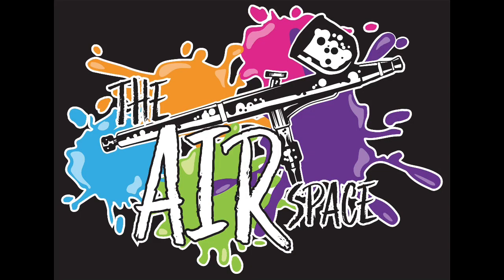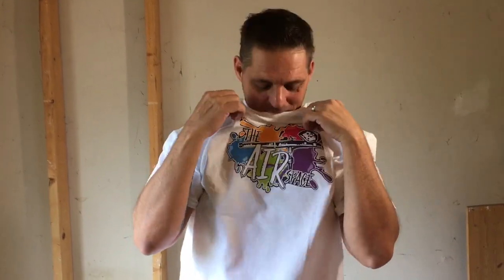Introducing The AIR space!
Formerly w leon artistry, The AIR Space looks to create more amazing content and further help artists realize their potential with atomized artwork!